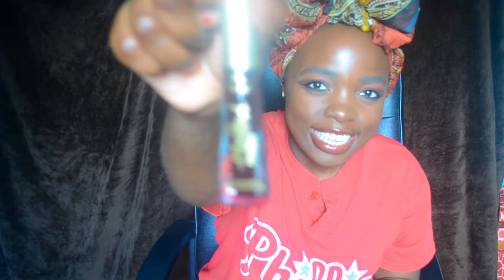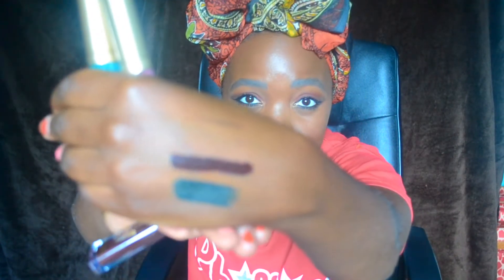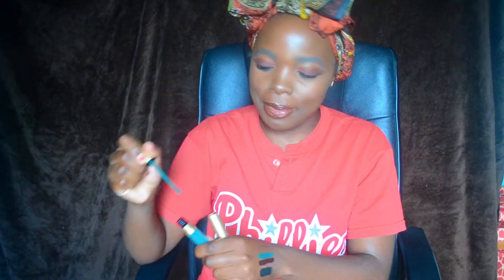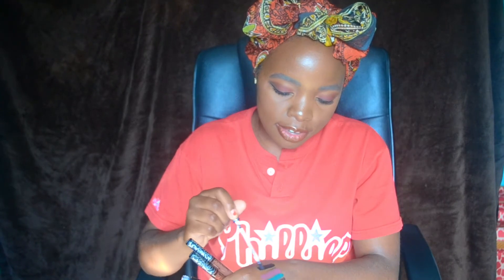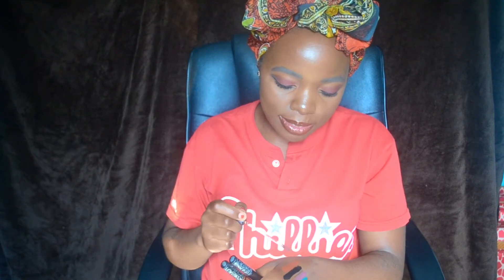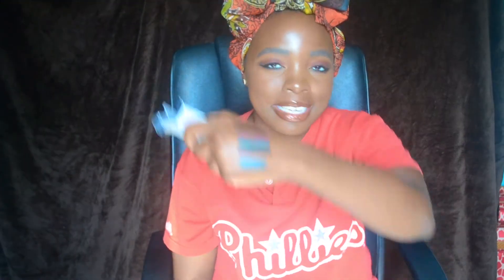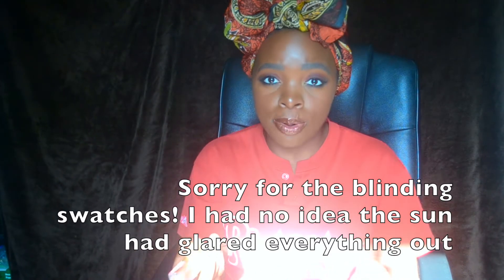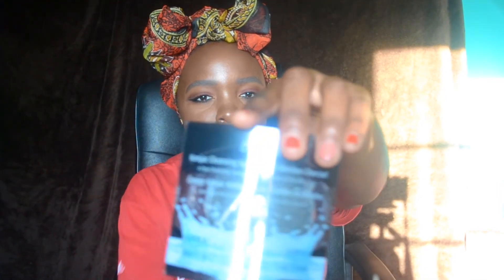Sephora VIB Haul, Make-up and Skincare!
It's finally here, my VIB Sephora haul video! I tried to cut this video down and believe it or not it was actually longer than the 35 minutes it is now lol! If you have any questions regarding the products I mentioned in the video please ask them below! Thank you for stopping by and watching!

Song is Bomba Estereo - To My Love, Oleg Bondar remix